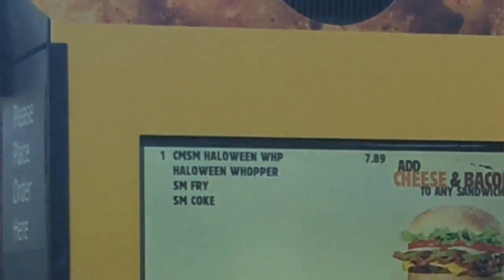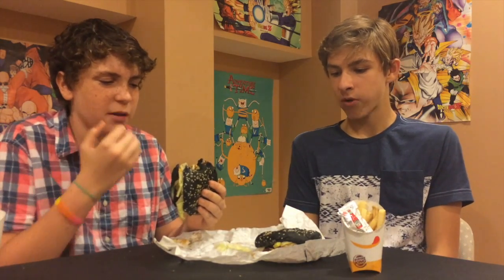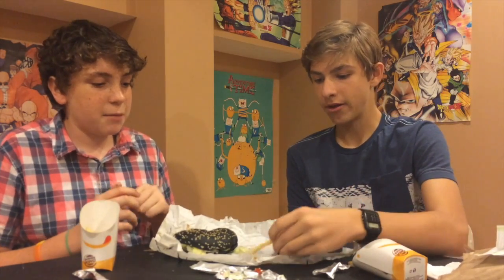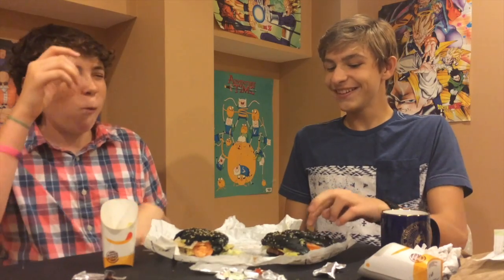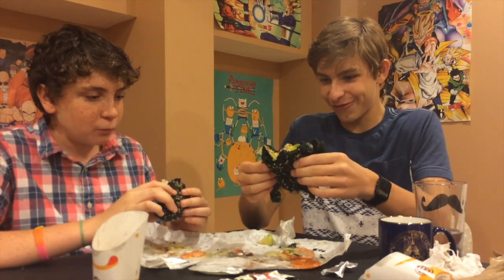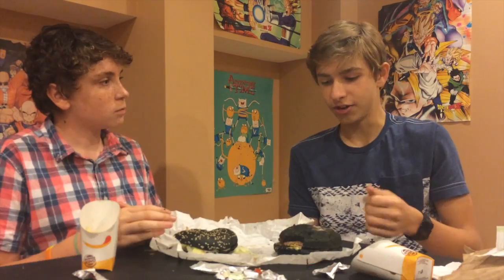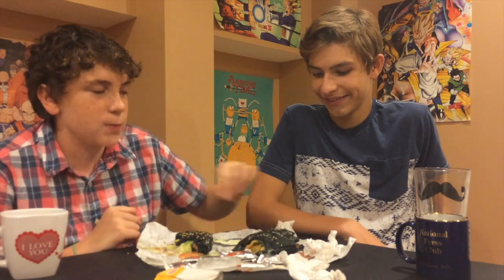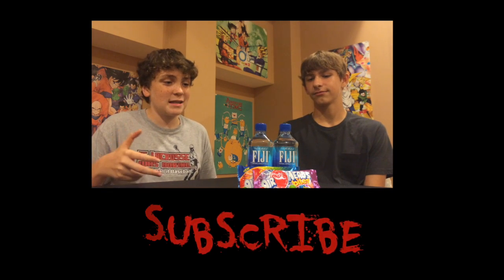Review XXL | Halloween Edition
Yo! ReviewXXL Season 2 Episode 2 is finally up. This episode has a halloween spin, where we tackle the new BK Halloween Whopper. So far, our video quality has skyrocketed compared to the terrible first episode. We will continue to do so, and work hard on our videos to put out the best quality we can achieve.